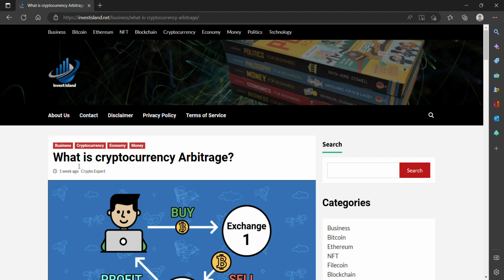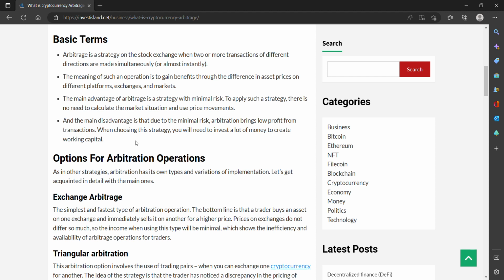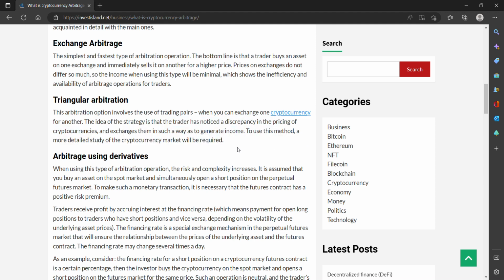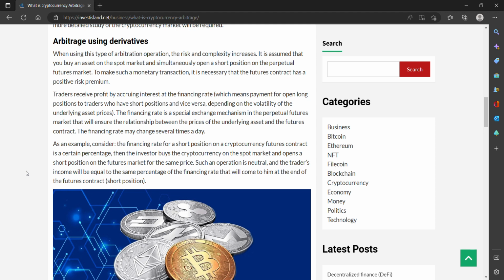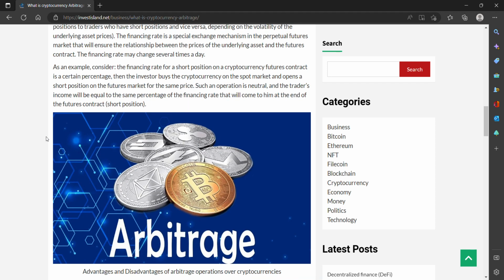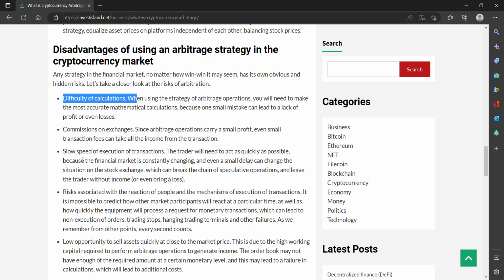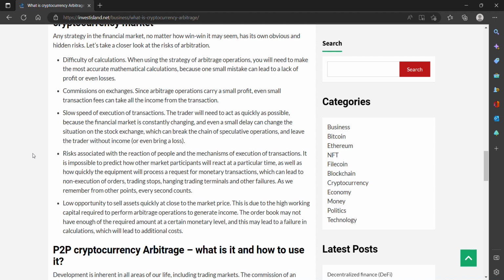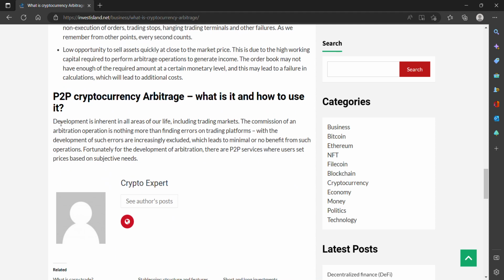What is cryptocurrency Arbitrage - Investisland.Net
Arbitrage is a strategy on the stock exchange when two or more transactions of different directions are made simultaneously (or almost instantly).